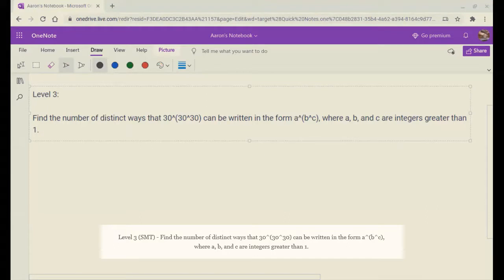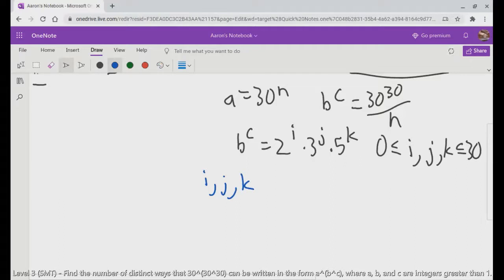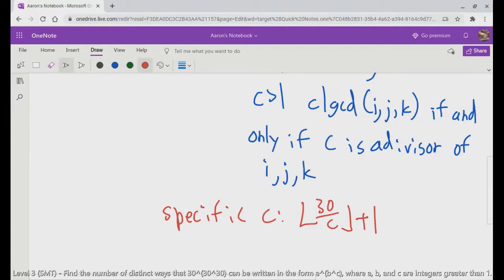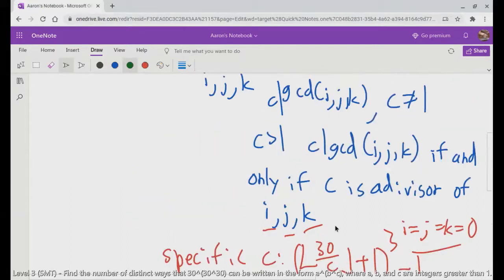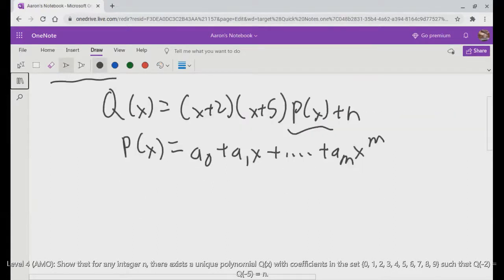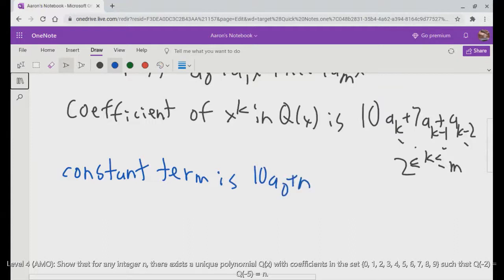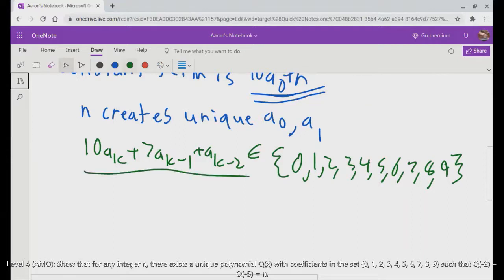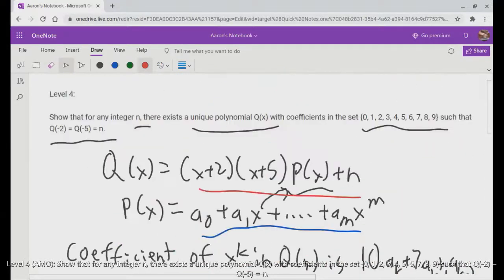YEA BIG Clubhouse Lecture ( Math ) Week 6 - Level 3 & 4, Spring 2021